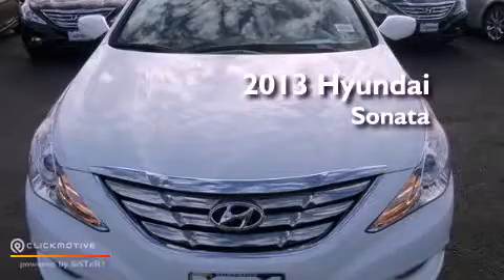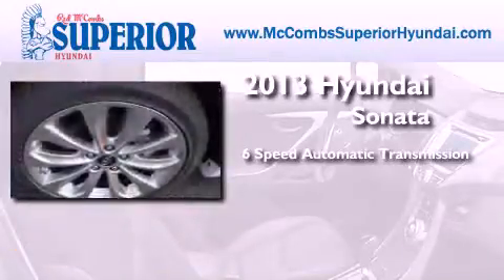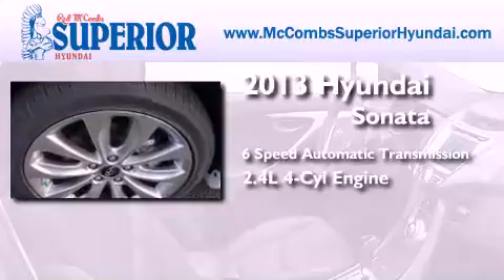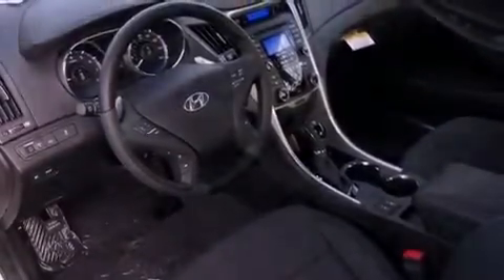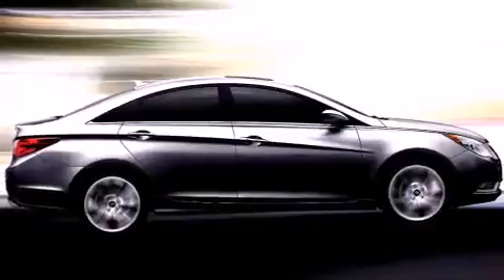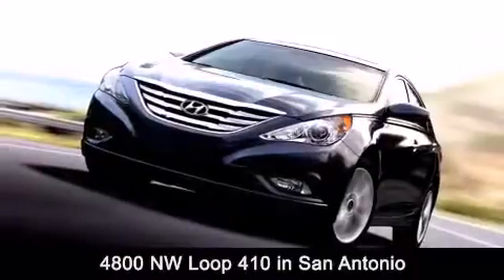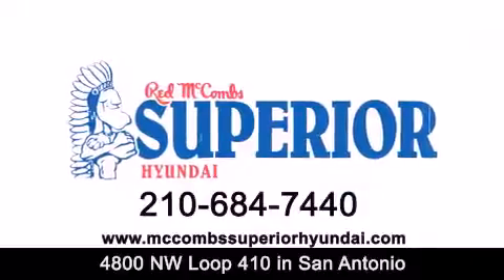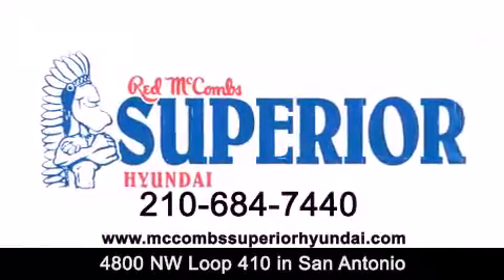2013 Hyundai Sonata San Antonio TX 78229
Year : 2013
 Make : Hyundai
 Model : Sonata
 Engine : Gas I4 2.4L/144
 Trans . : Automatic
 Exterior : Shimmering White

 Interior : BLK CLOTH
 Stock : 361051